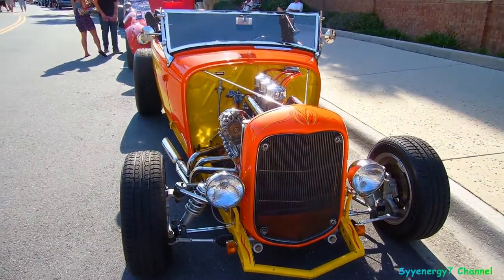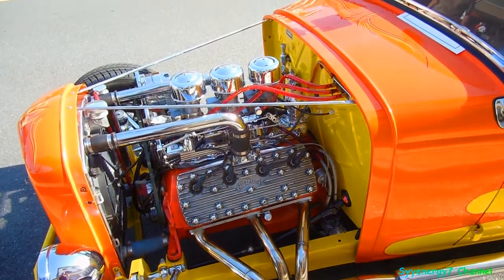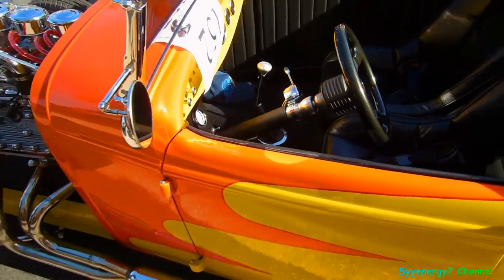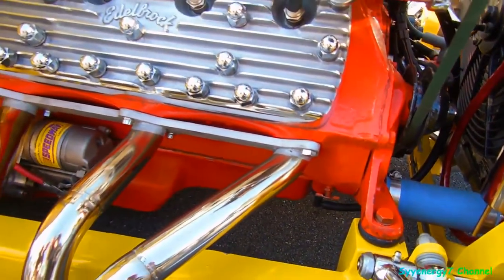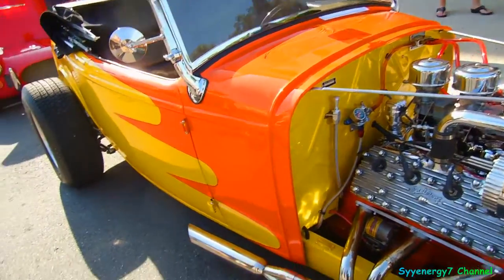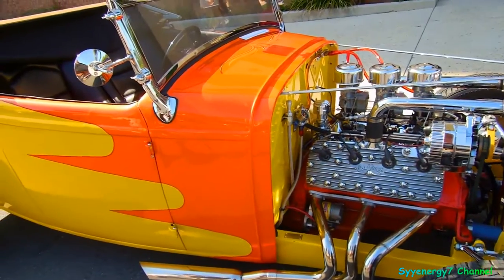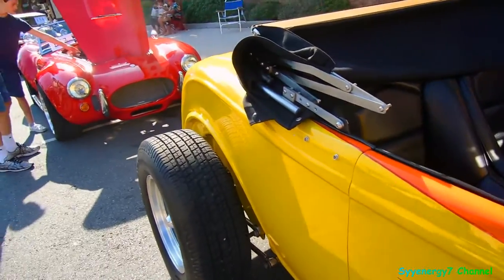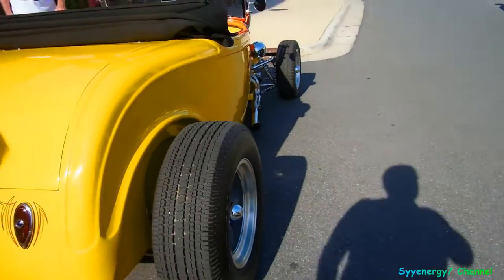Hotrod Flathead with scallops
Hotrod Flathead with scallops (custom paint(